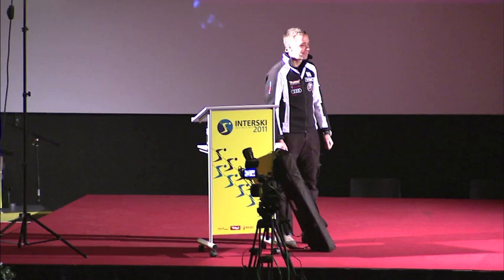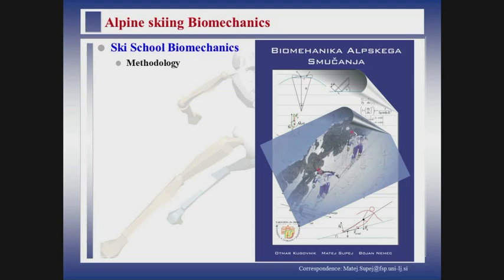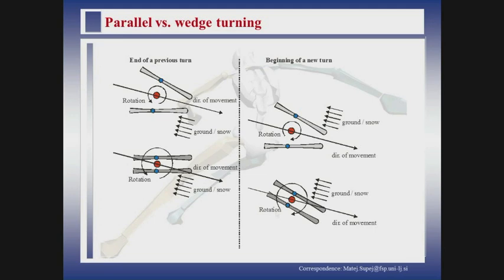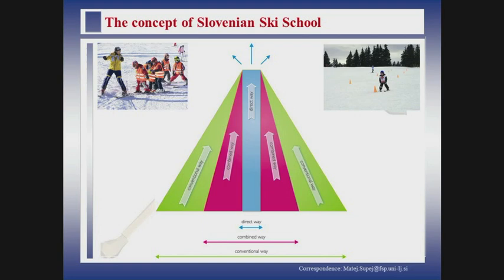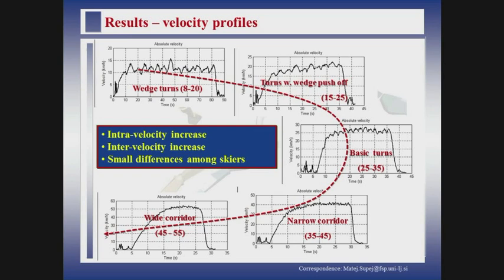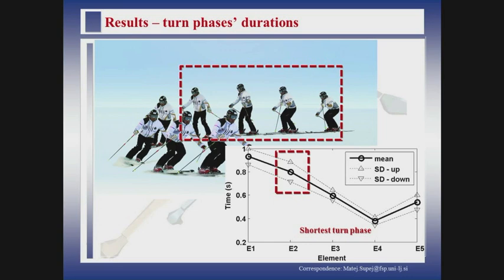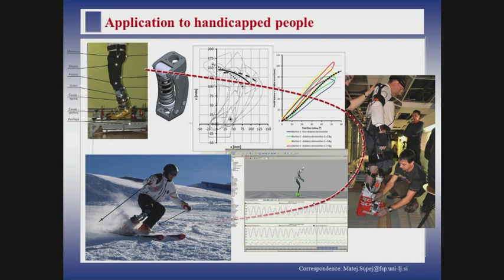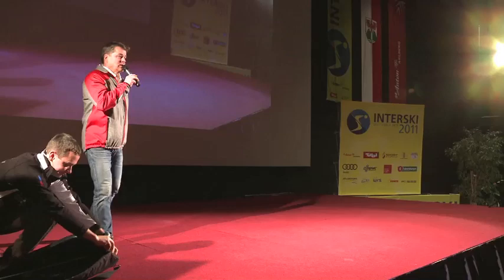Interski 2011 Slovenia Key Lecture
Interski 2011 Key Lecture from Slovenia delivered by Matej Supej.